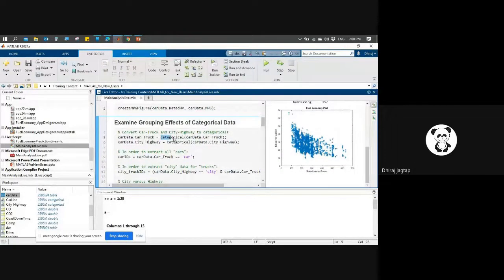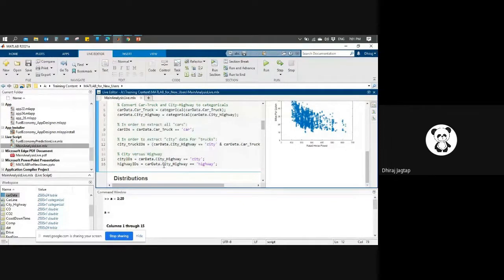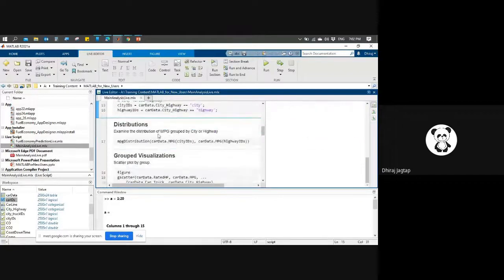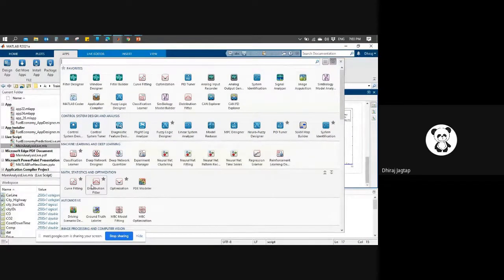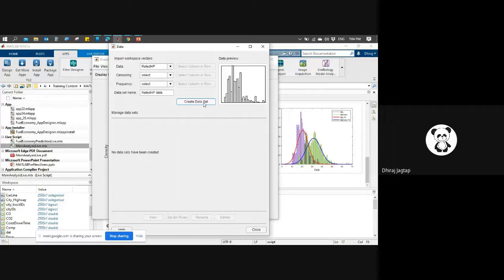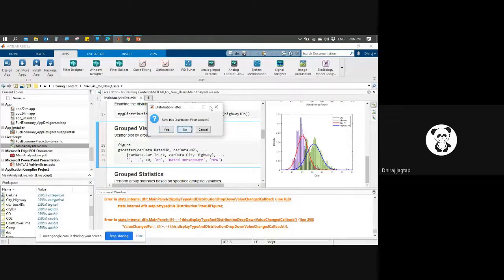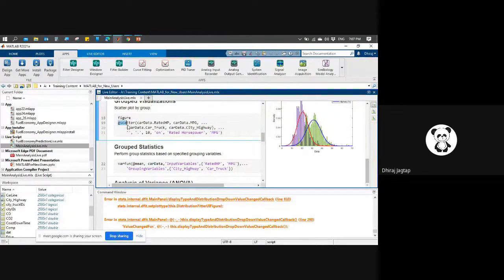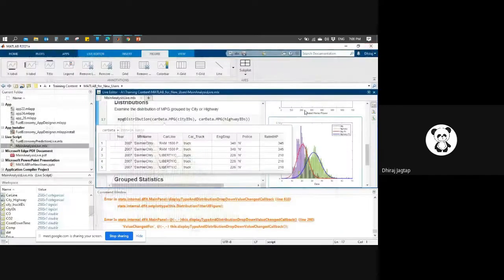CME | Lecture-11 | Manipulating Figure Properties in MATLAB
This video clearly explains about manipulating figure properties in MATLAB.